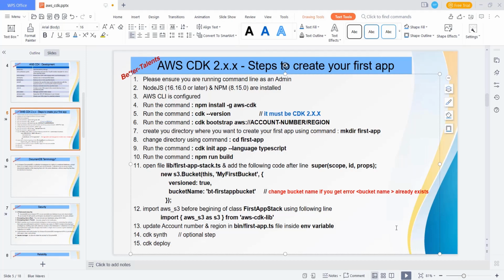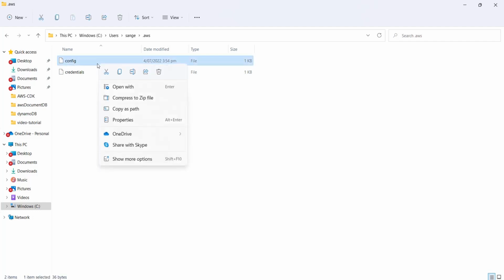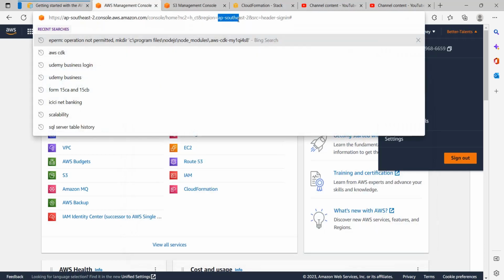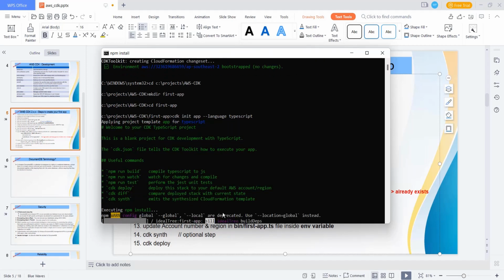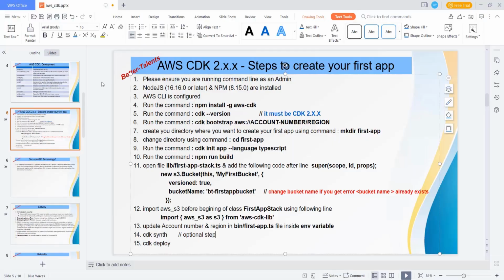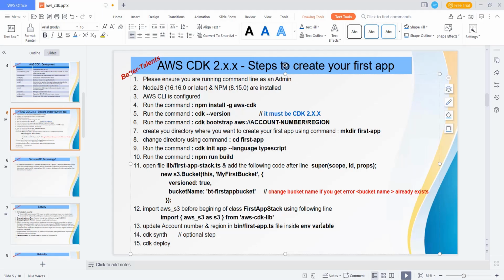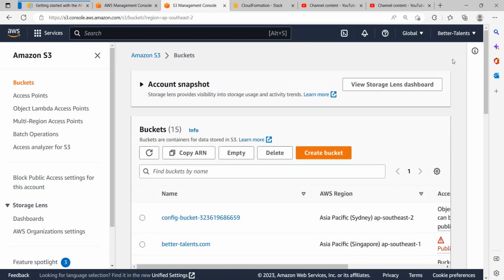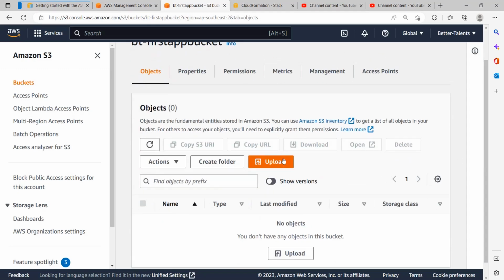AWS CDK With Typescript (first app)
AWS Cloud Development Kit CookBook(examples of provisioning AWS Lambda, Gateway, S3, Step function and codeartifact)